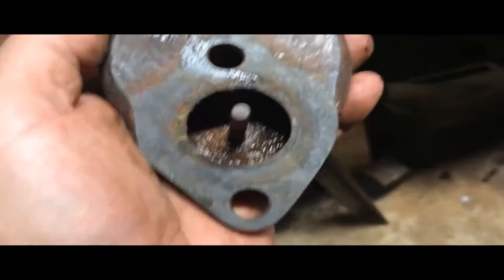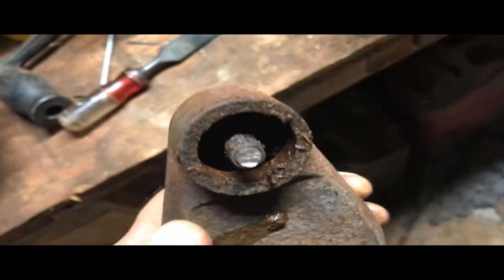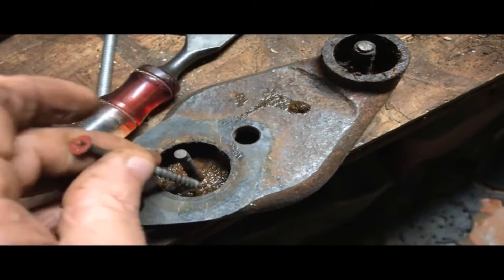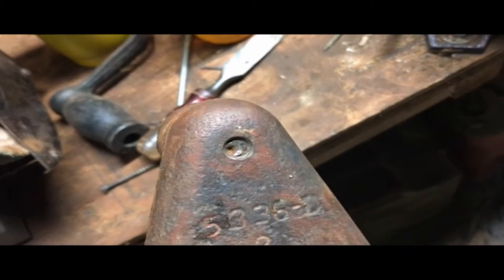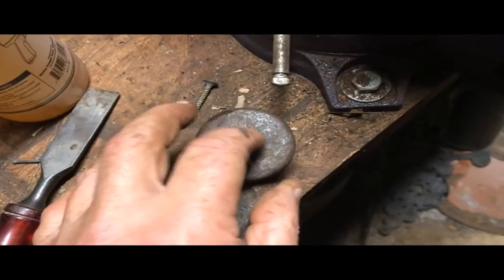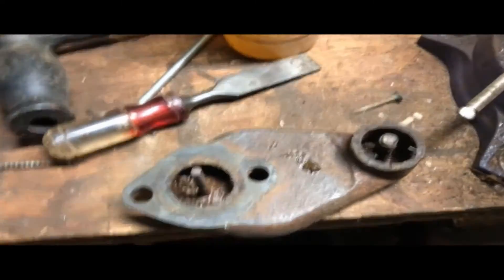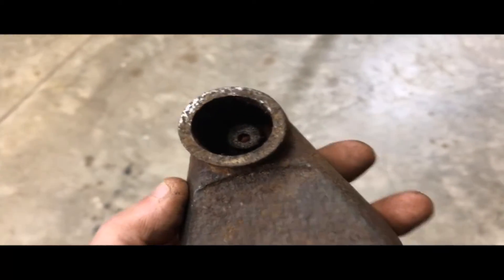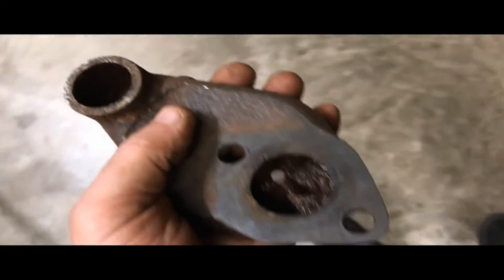IHC LA Choke Assembly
Narrative about initial effprts to refurbish the Choke Body for the IHC Model LA engine